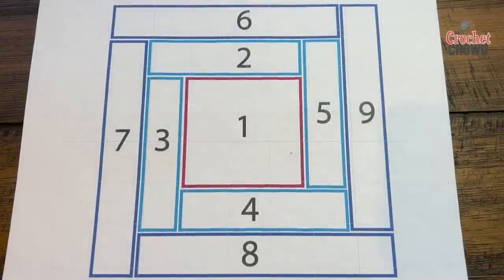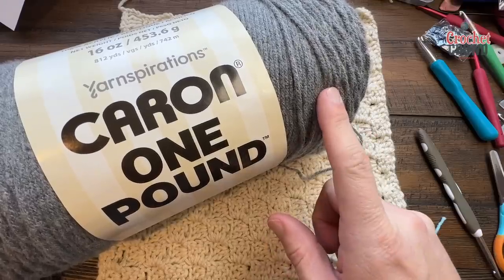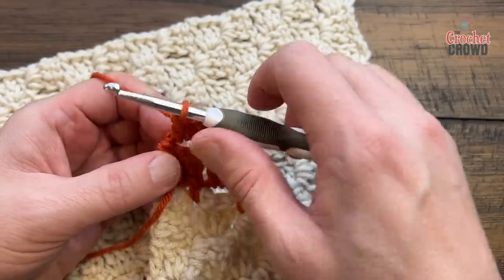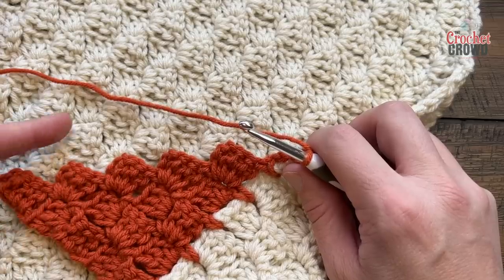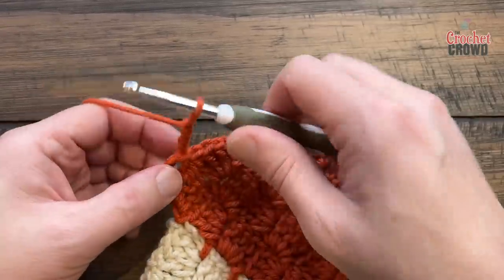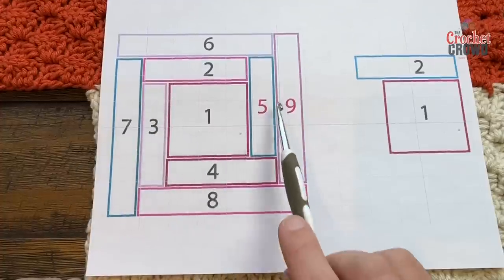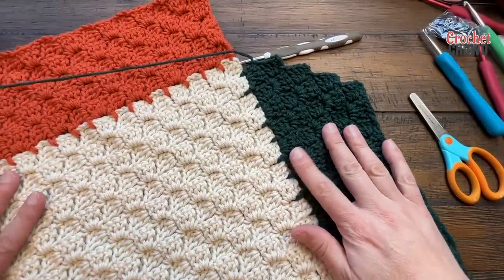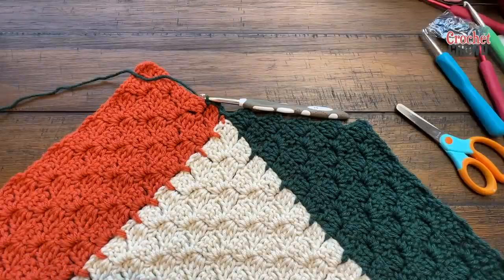Log Cabin Crochet Corner to Corner C2C Stitch Blanket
Free pattern: Follow along to learn how to do this concept. There is no written pattern as the concept of joining is pretty straightforward once you understand how to do it.

The blanket has 1 middle square with 5 rounds of rectangles. A simple border was done with the starting colour.

VIDEO CHAPTERS
0:00 Start
0:02 Pattern Overview
1:12 Create Middle Square
2:34 First Square Done
3:27 Colours Suggested with Caron One Pound
3:51 Diagram Strategy
4:43 Start Rectangle 2 that Starts a Fresh Round
17:14 Rectangles 3, 4, and 5.
24:04 How to Finish Rectangle 5
25:13 Start A New Round.

PATTERN DETAILS
Project Level: Intermediate
Project Size: Still in Process
Pattern Gauge: ?
Designer: Mikey, Michael Sellick
Hook Size on Pattern: 5.5 mm / I/9
Yarn In Pattern: Caron One Pound
For Teaching Purposes: I am showing 5.5 mm /I/9 and with Caron One Pound

Not applicable.